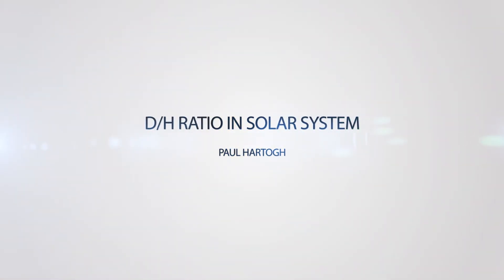D/H Ratio in Solar System - Paul Hartogh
Staff Member at Max Planck Institute for Solar System Research, Paul Hartogh, on how scientists can use the deuterium/hydrogen ratio, the Big Bang, and history on the formations of the gas and ice giants